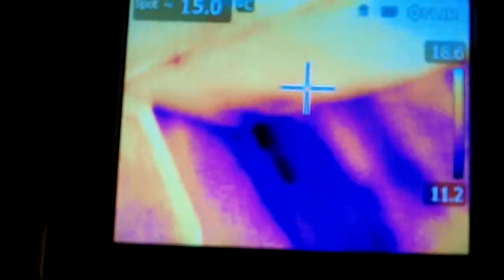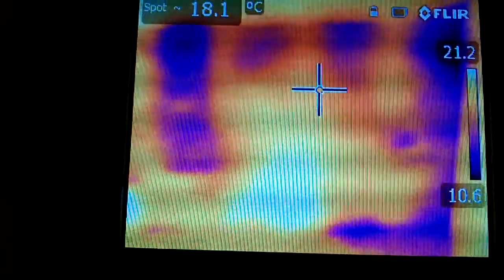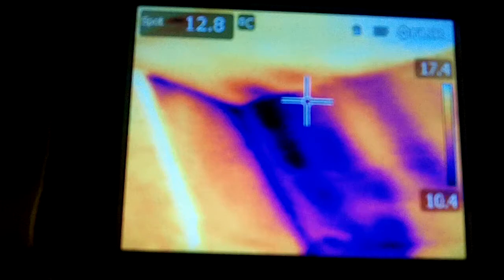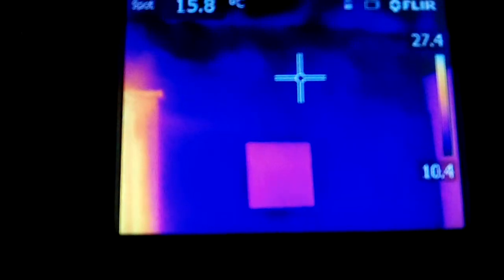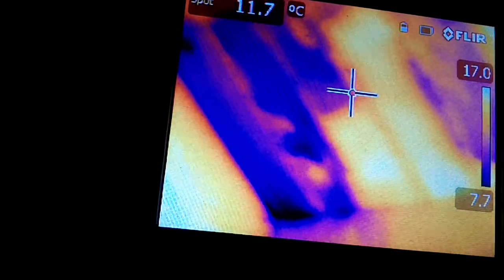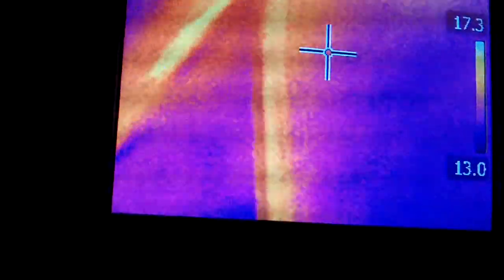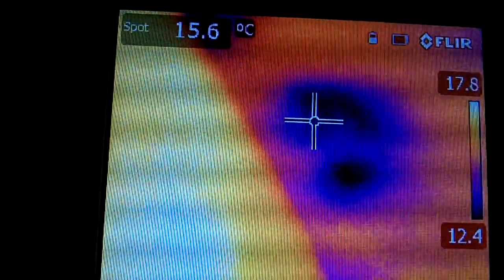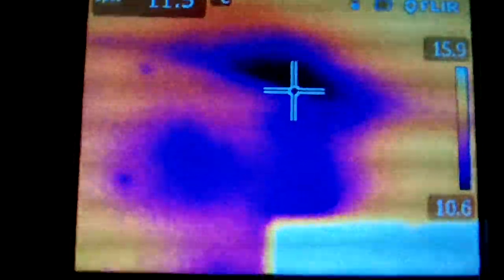Pete uses thermal imaging to show where insulation is missing in a roof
Pete uses the Flir thermal imaging camera to show how the ceiling of this Listed building is missing insulation - and therefore very cold in some places. We find water leaks from tanks in the loft, and from a leaky valley.  Dark blue/black is cold, and hot bright colours are warm.